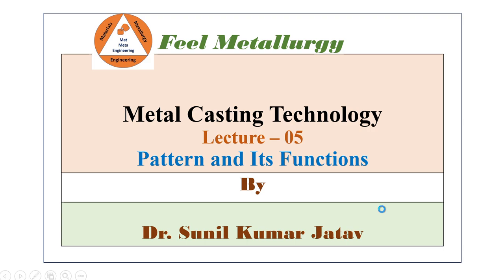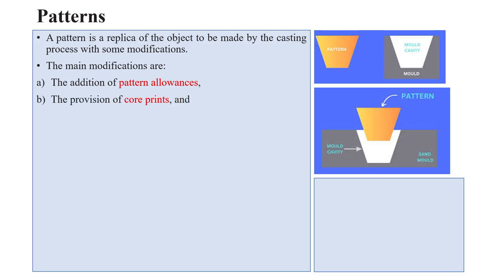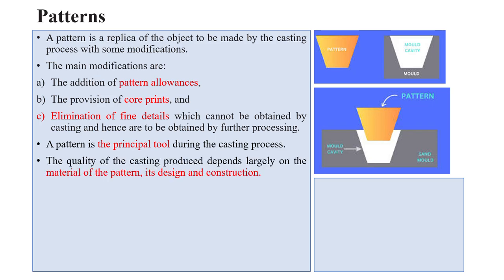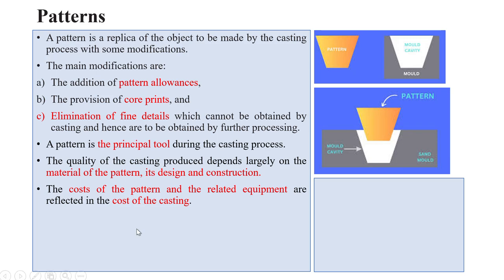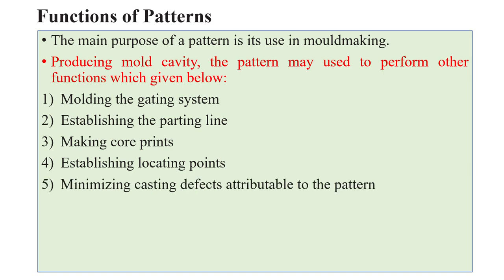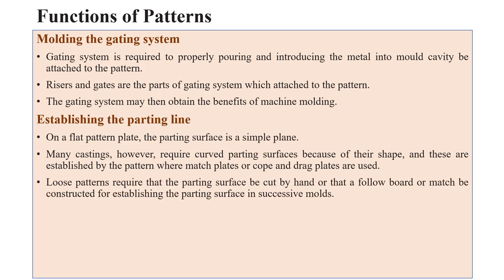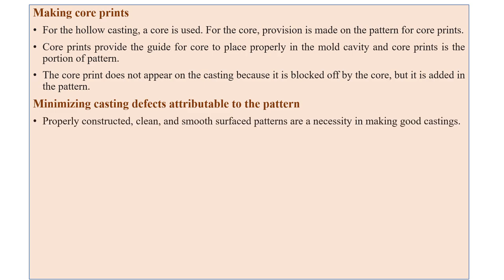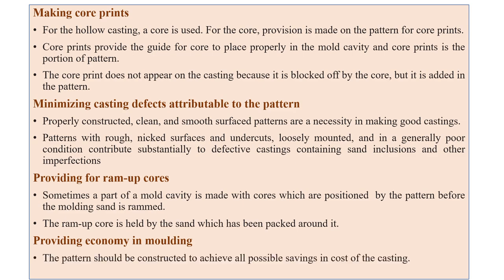L- 5/ Patterns and Its Functions/ Metal Casting Technology/ by SKJ